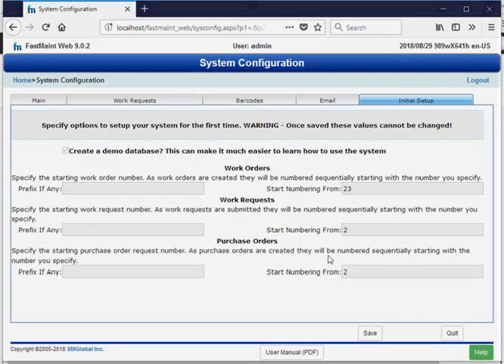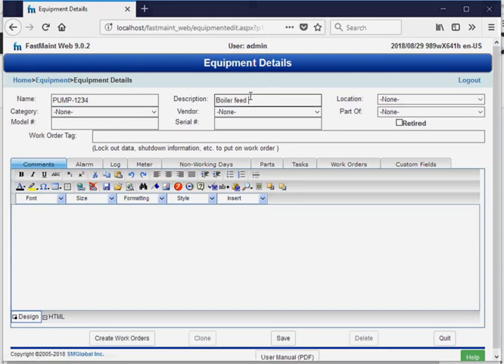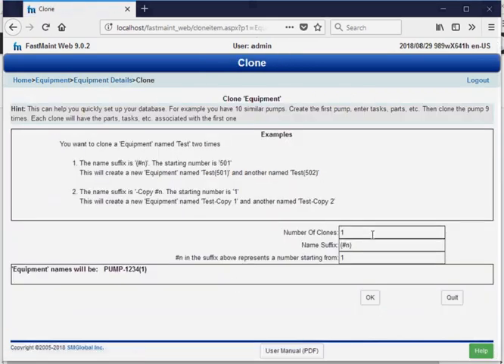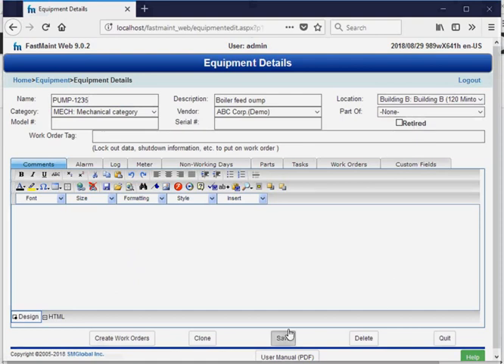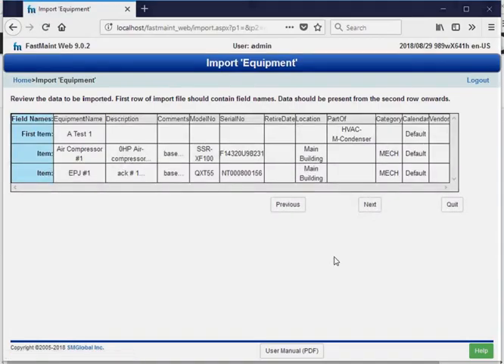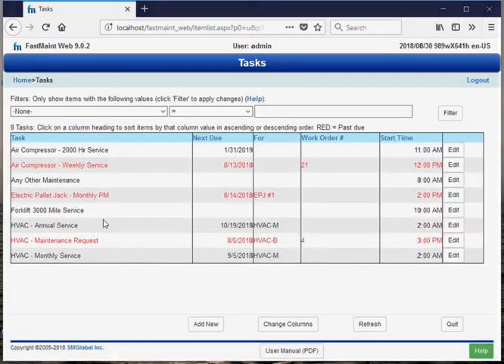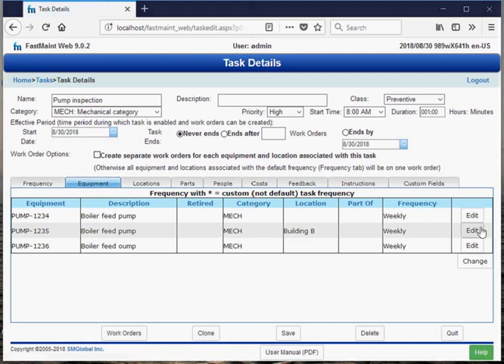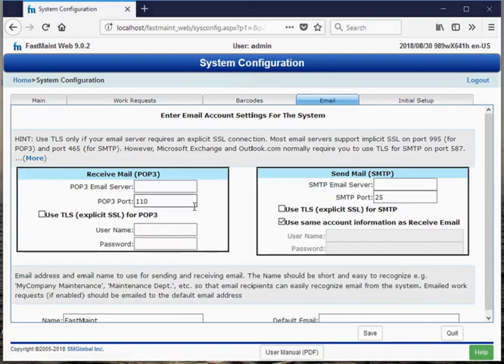FastMaint CMMS Web/ Cloud - Setup Quick Start